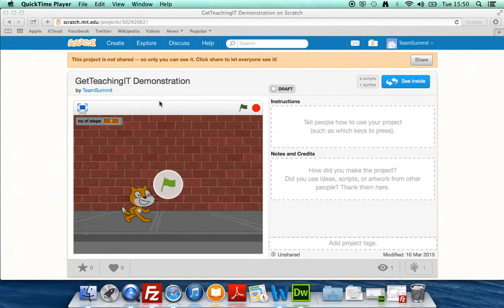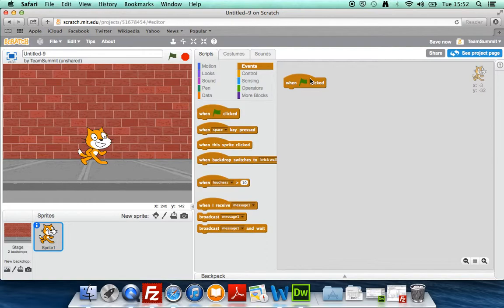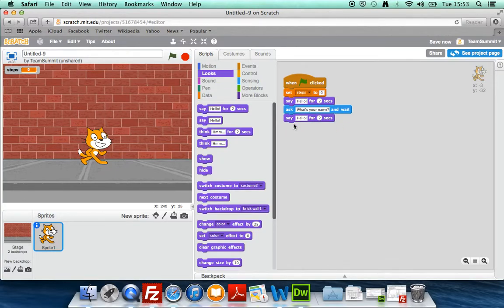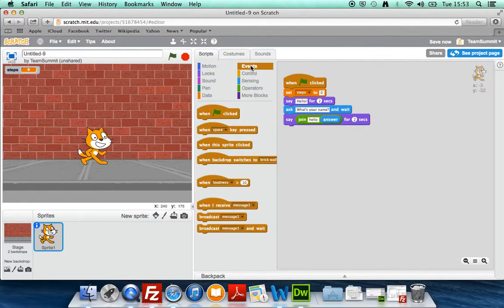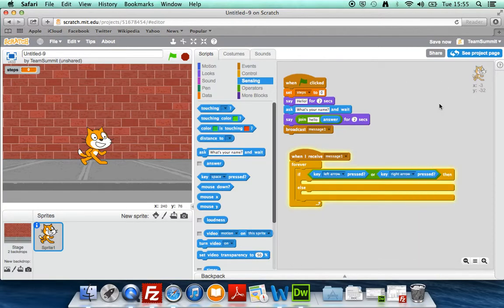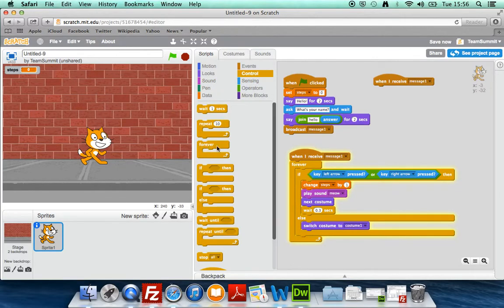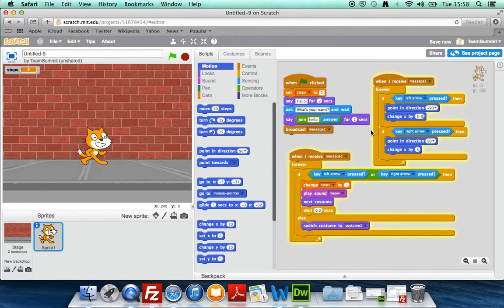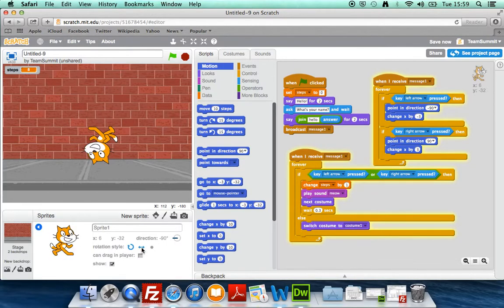Scratch Programming Screencast